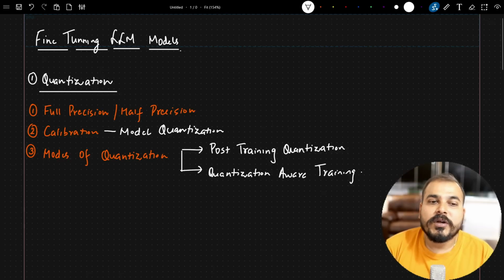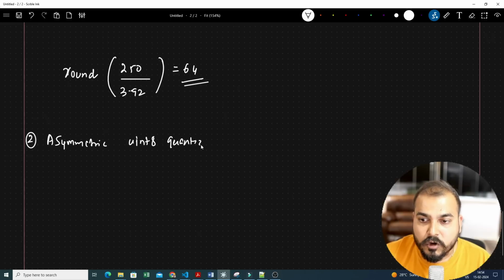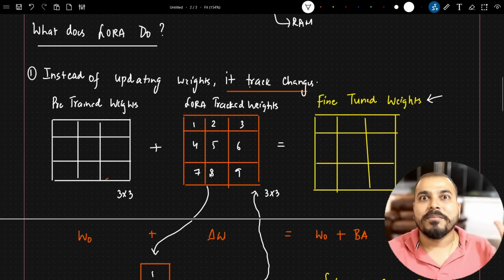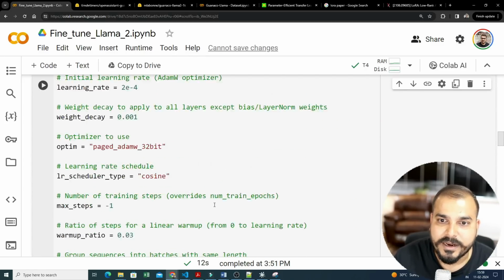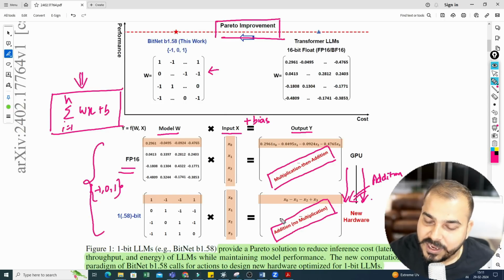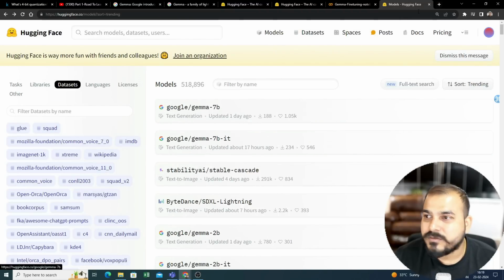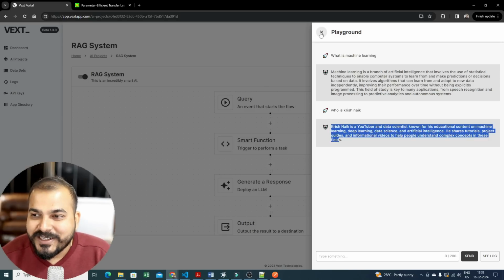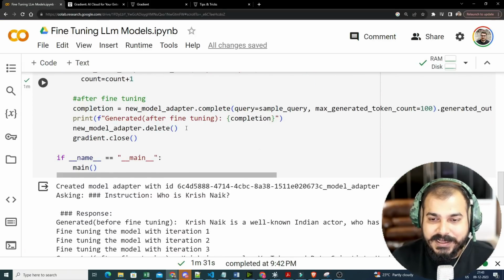Generative AI Fine Tuning LLM Models Crash Course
This video is a crash course on understanding how finetuning on LLM models can be performed uing QLORA,LORA, Quantization using LLama2, Gradient and Google Gemma model. This crash course includes both theoretical intuition and practical intuition on making you understand how we can perform finetuning.

Timestamp:

00:00:00 Introduction
00:01:20 Quantization Intuition
00:33:44 Lora And QLORA Indepth Intuition
00:56:07 Finetuning With LLama2
01:20:16 1 bit LLM Indepth Intuition
01:37:14 Finetuning with Google Gemma Models
01:59:26 Building LLm Pipelines With No code
02:20:14 Fine tuning With Own Cutom Data